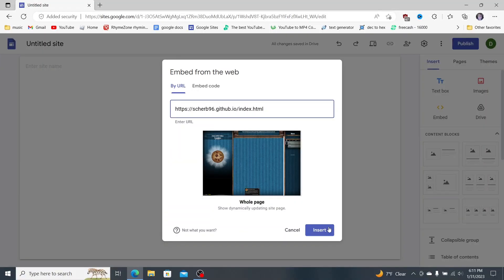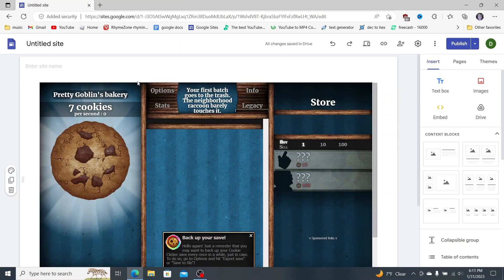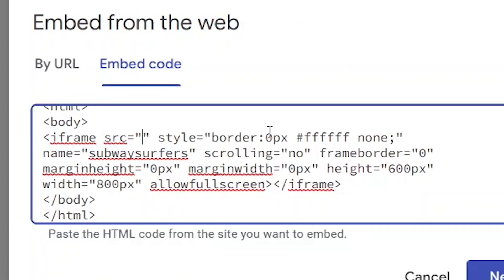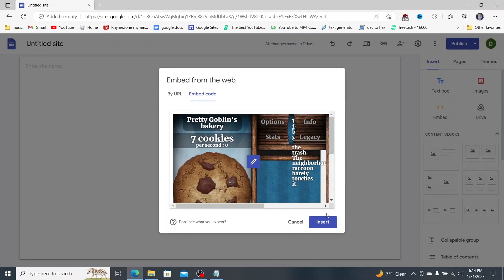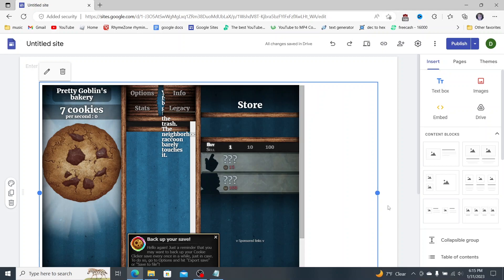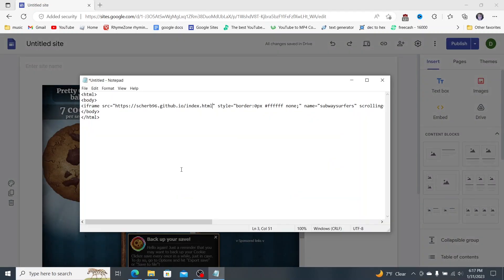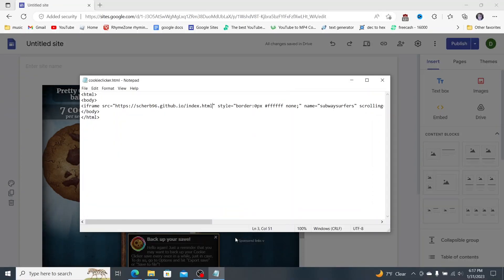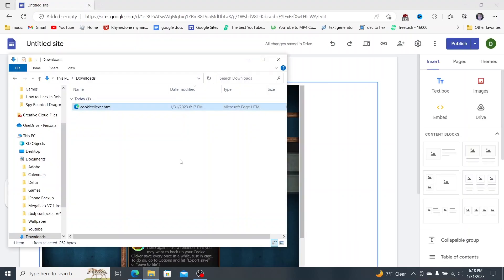How to create your own unblocked games website! Part 3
In this video, we're going to show you how to create your own unblocked games website! This is the third in a series of videos that will show you how to create a website from scratch.

Whether you're just very bored or just want to make your own website, this tutorial is for you! We'll cover everything from finding an unblocked game to publishing the website. By the end of this video, you'll have everything you need to cure your boredom and not have to look around for hours just to find an unblocked game website!

The "thing" from the video cannot be put in this videos description, so I have made a pastebin link where you can copy it from the site.